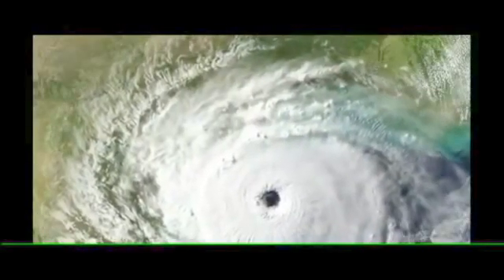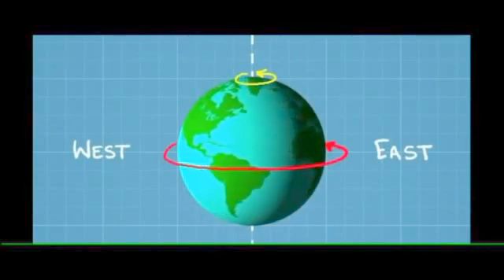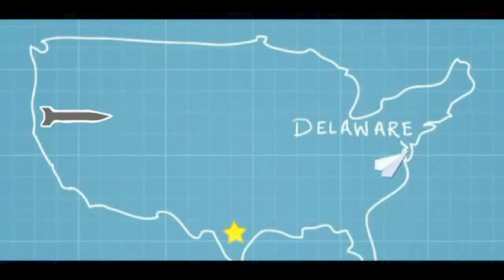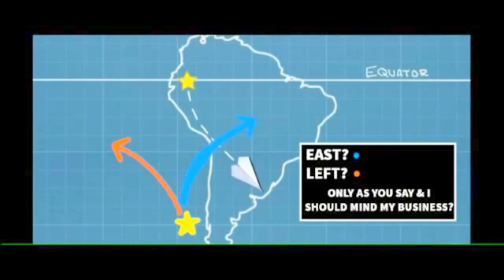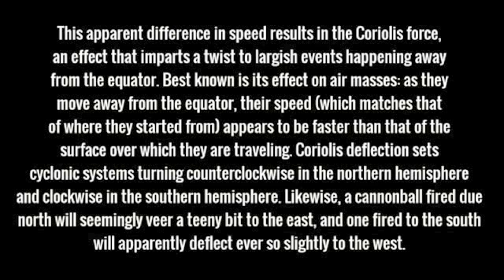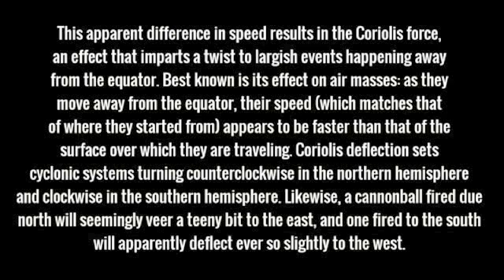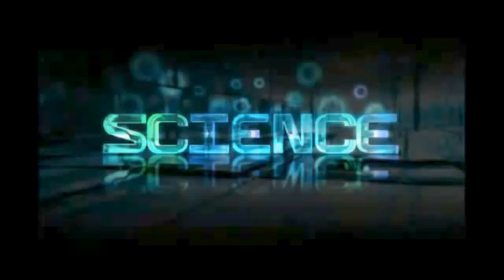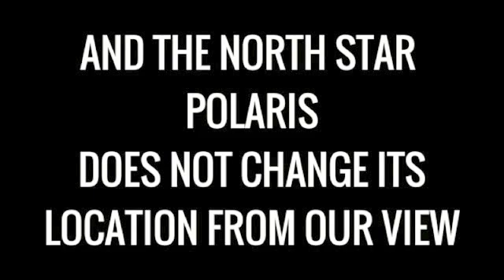Coriolis Effect - Better explained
As explained by jeranism